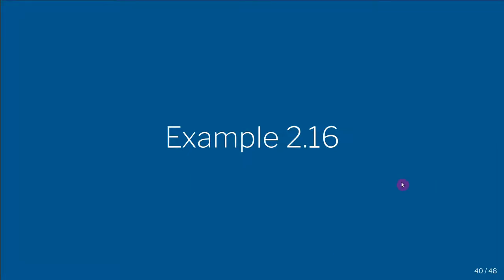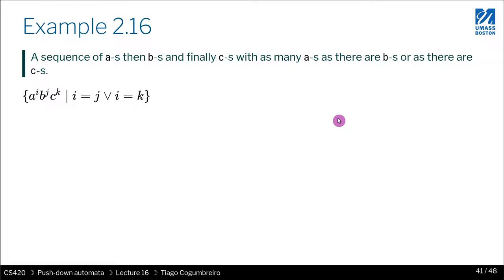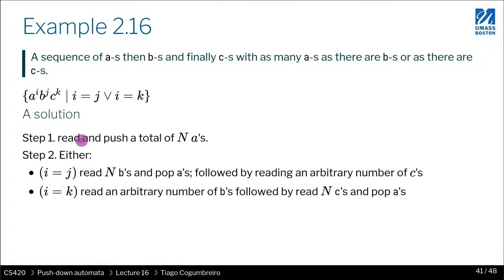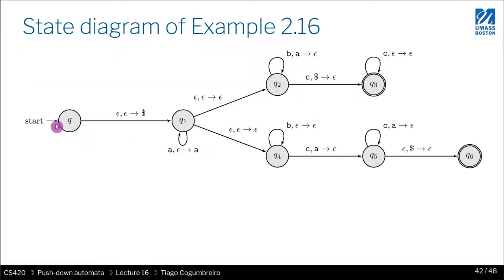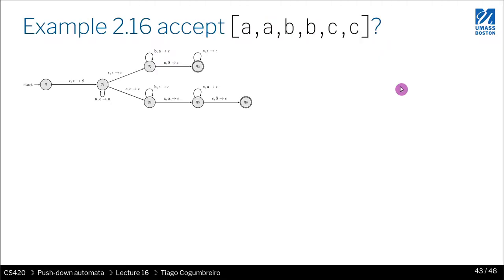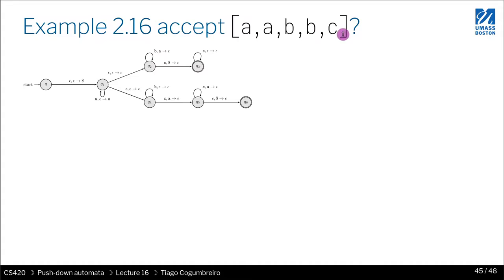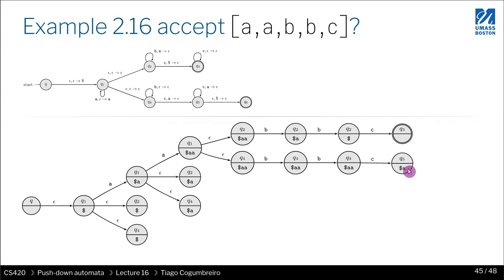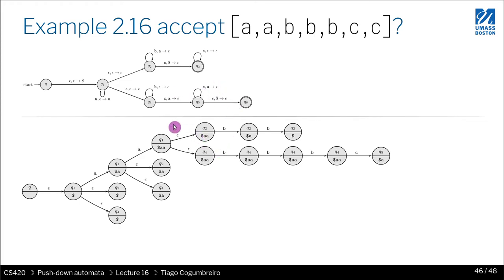CS420 16 09 Example 2 16